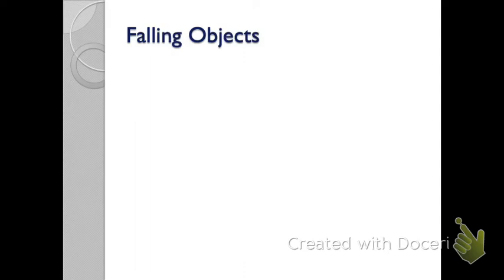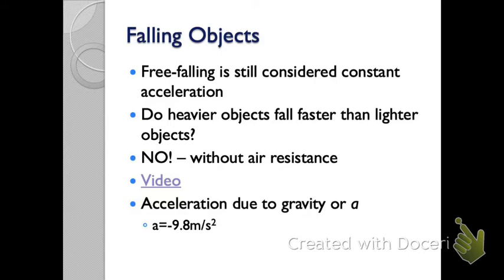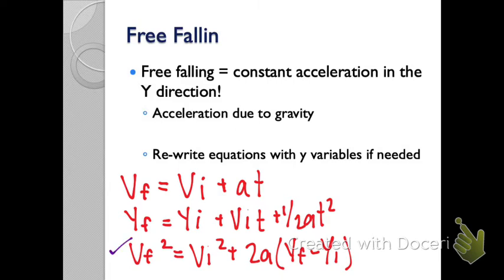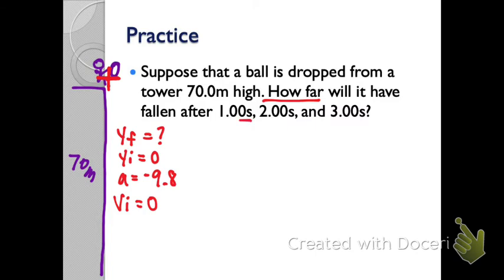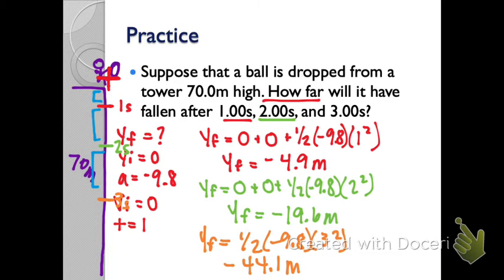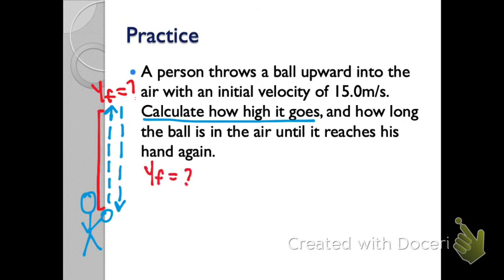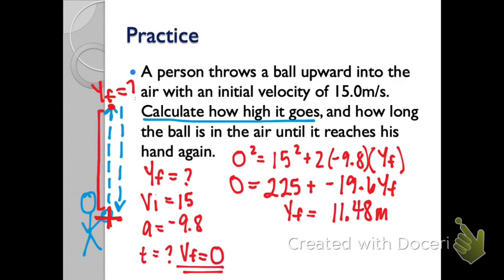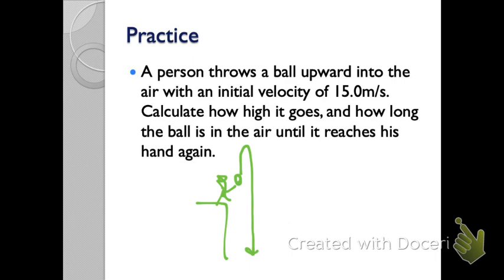Physics Vertical Kinematics 10.5.21